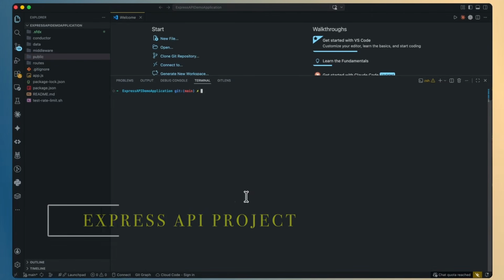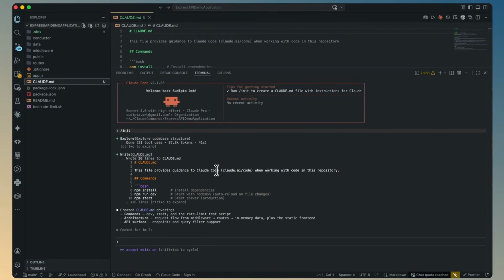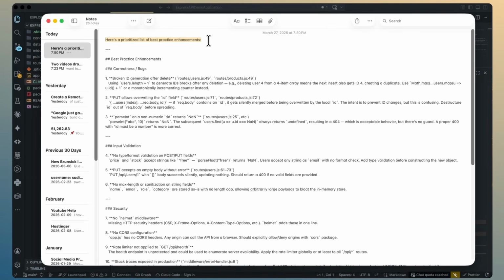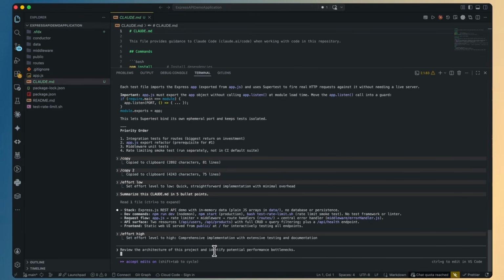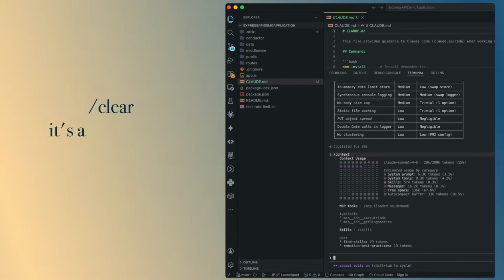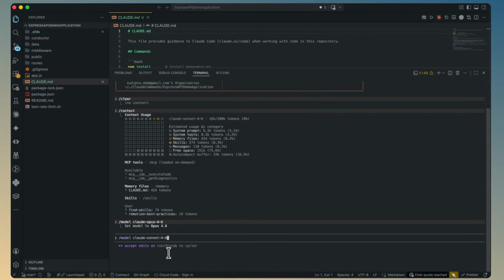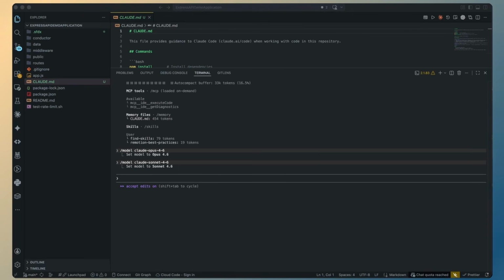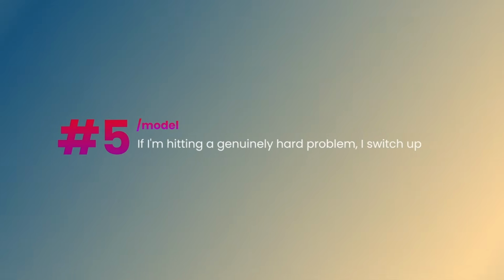10 Claude Commands I Wish I Knew Earlier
In this video, I walk through 10 essential Claude Code slash commands that most developers completely overlook — including /init, /copy, /effort, /context, /compact, /clear, /model, and /doctor.

Whether you're managing token costs, switching models mid-session, or recovering context from a long agentic run, these commands will make you a Claude Code power user.

Timestamps:
0:00 — Intro
0:30 — Initialize Claude
0:44 — /init
2:45 — /copy
5:28 — /effort
8:03 — /context
9:08 — /compact
10:16 — /clear
10:57 — /model
12:18 — /btw
14:21 — /rewind
15:15— /doctor
15:55 — Bonus Tips
16:37 — Wrap Up